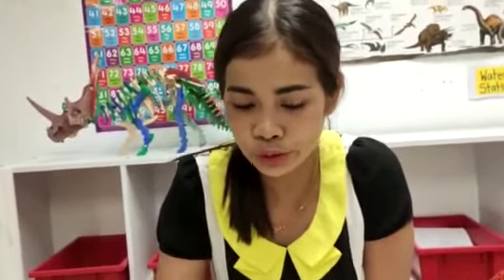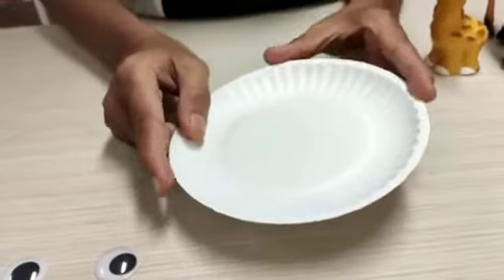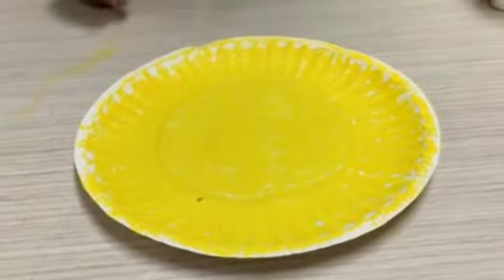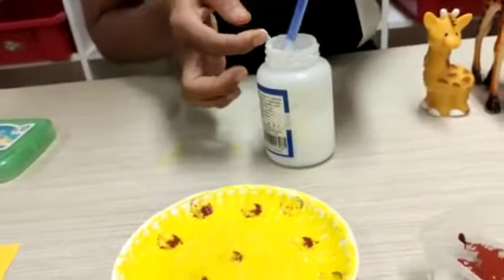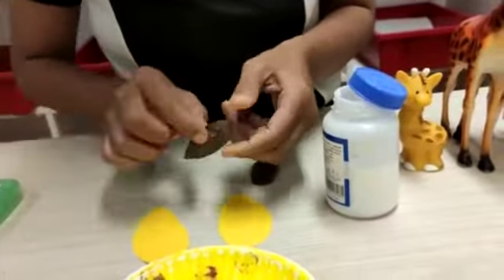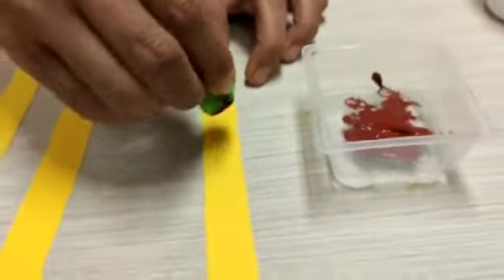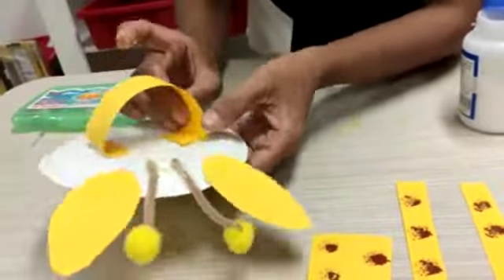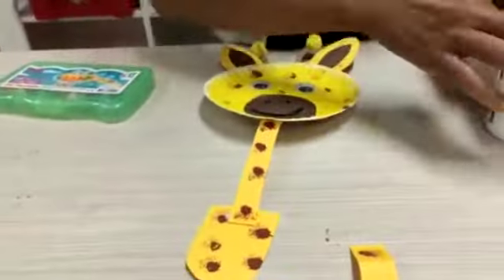PANDA CLASS-VIDEO57-16.6.20-GIRAFFE HAND PUPPET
Teacher Touch helps you make a fun Giraffe Puppet with silly legs inspired by the storybook 'Giraffes can't Dance'!